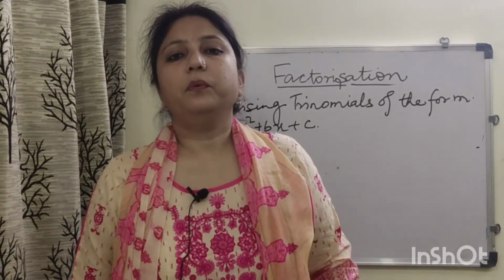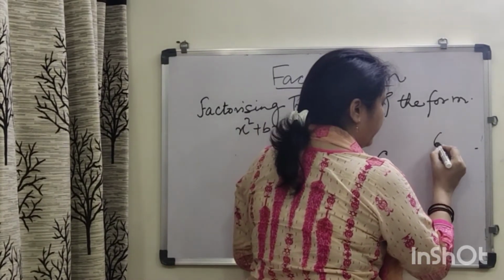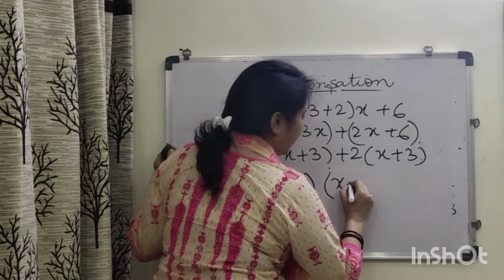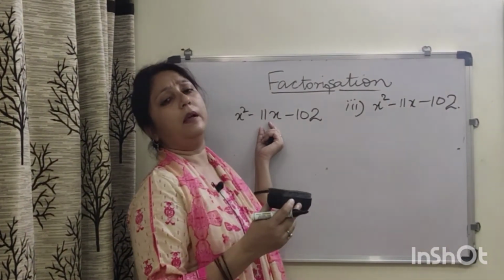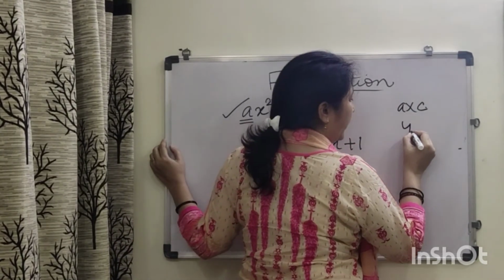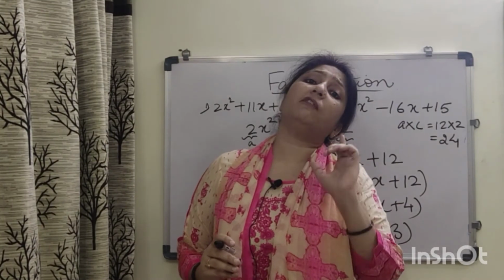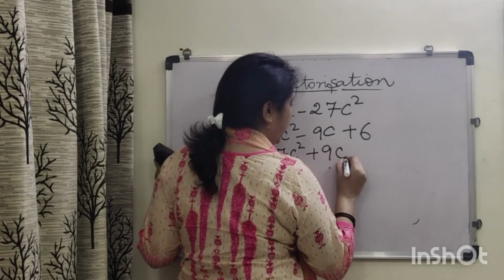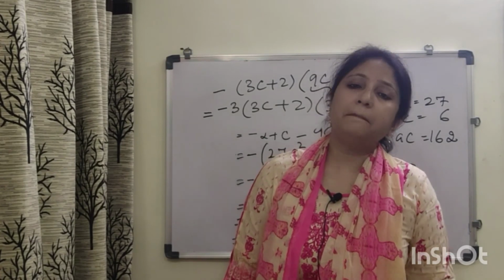FACTORISATION BY SPLITTING THE MID TERM